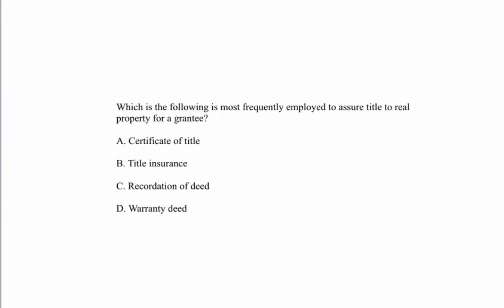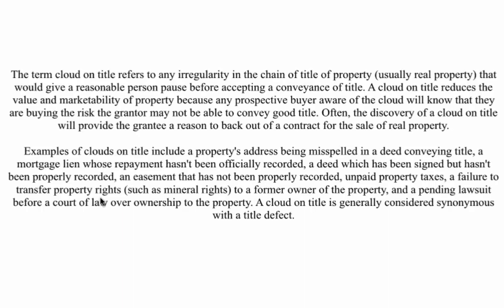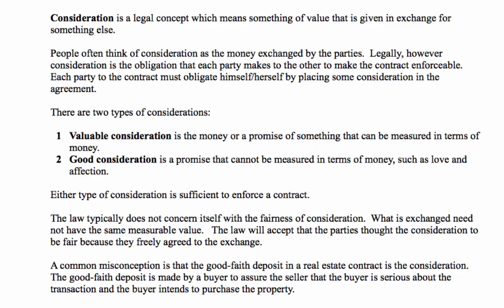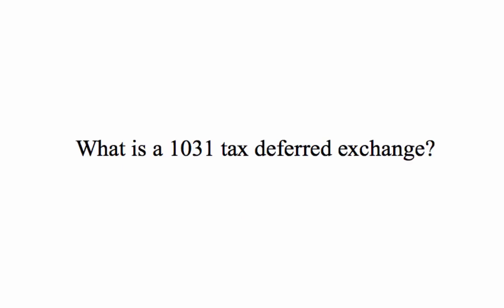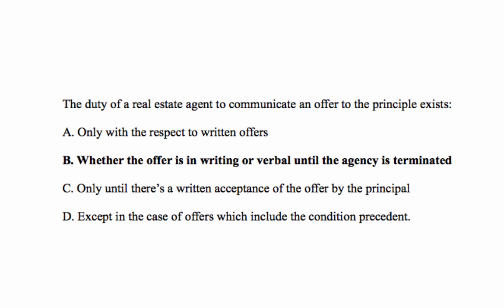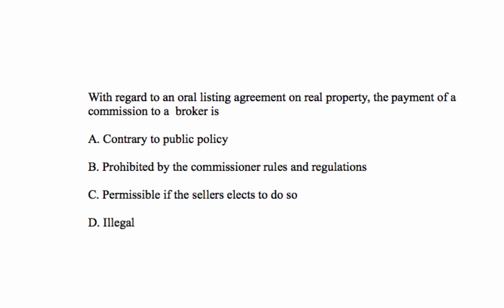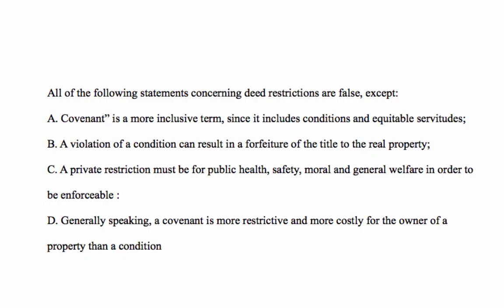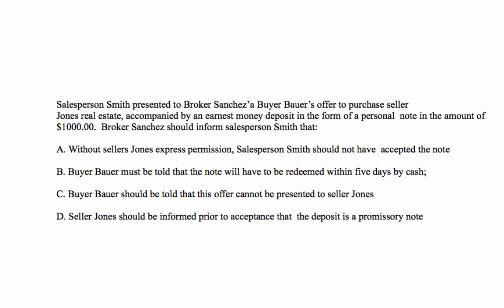Beverly's Real Estate Crash Course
In this Real Estate Webinar we go over such as concepts as the essentials of a agency relationship, a 1031 tax deferred exchange, types of estates and so much more.